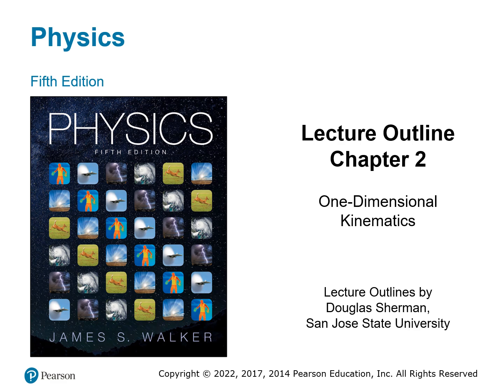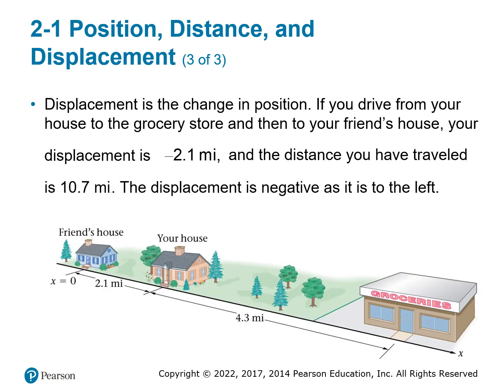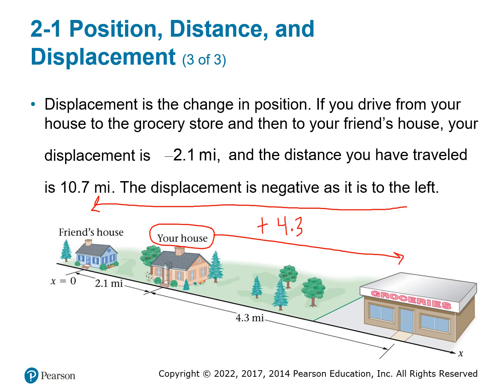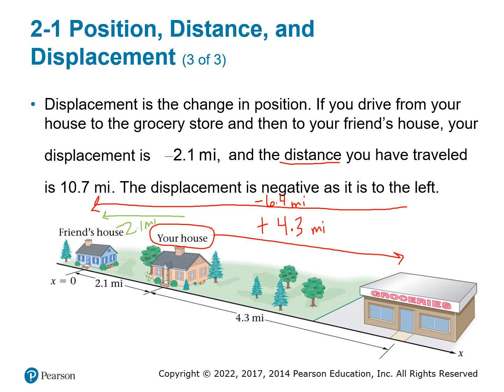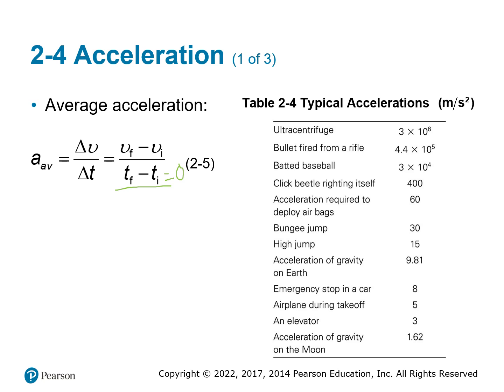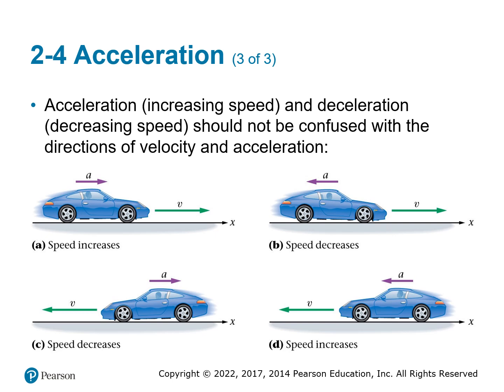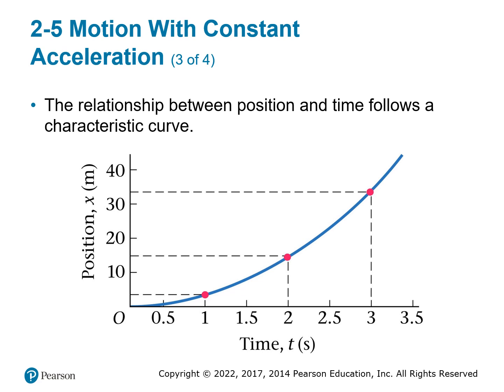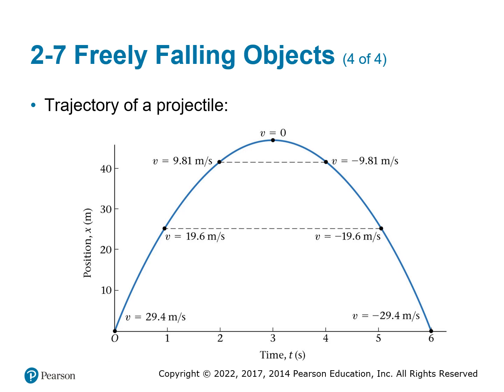02 1D Kinematics